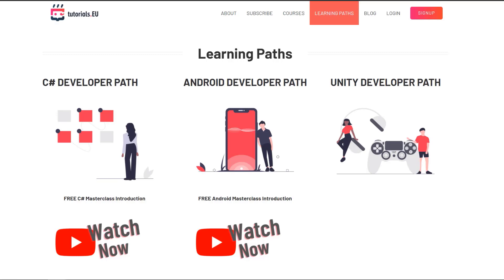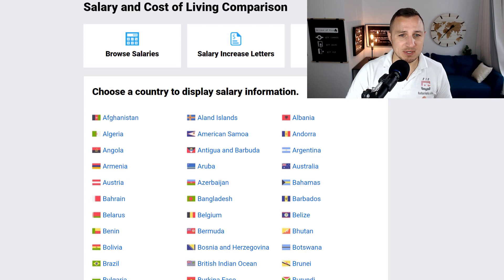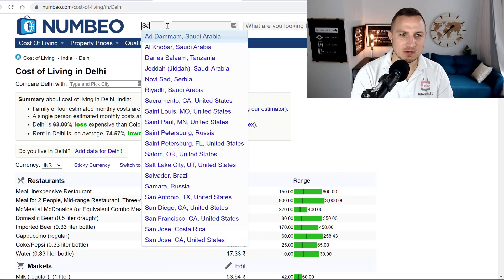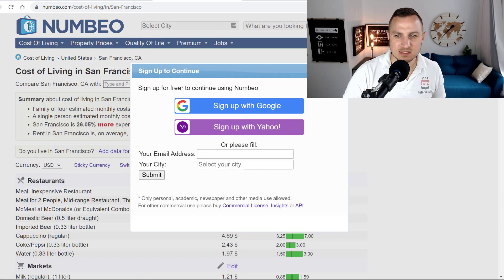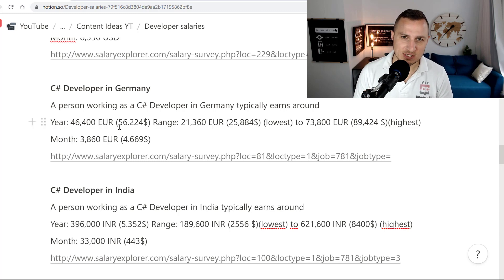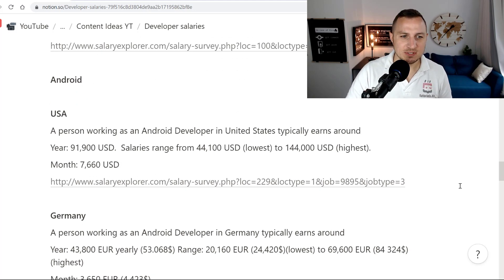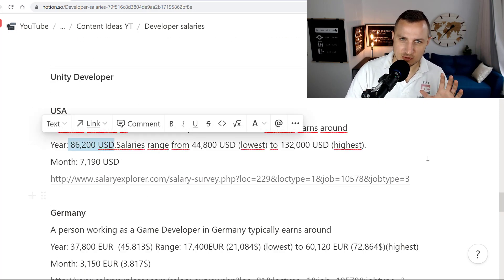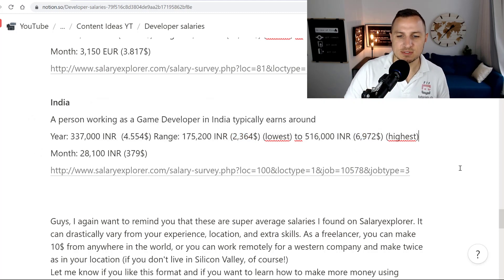All About Developer Salaries in 2021 💵 Germany, USA and India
How much developers are making in the USA, Germany and India?

In this video we will talk about salaries that developers are making on average in 3 countries - USA, Germany and India.
We will specifically look into C# Developers, Unity Developers and Android developers as these are my course topics :)

Talking about software developer salaries, we first need to talk about location; the next important thing here is experience and specialization.
Silicon valley pays, of course, a lot more,
for example, top-notch tech companies like Facebook and Google can afford to pay their employees a lot. Like in Google, on average, an engineer would make $144,000 (including stocks and bonuses), and it can go all the way up to $550,000 salaries, $100,000 in cash bonus, and $200,000 in stocks. So more than 850K a year. But don(t forget, getting into one of these companies is like getting into Harvard or Stanford, you need to work hard and stand out. It is of course, possible, and you can start by taking one of my courses
Also, don't forget your experience:
📌On average, a person's salary doubles their starting salary by the time they cross the 10 years* experience mark.
*Based on the average change in salary over time. Salary variations differ from person to person.*
So let's talk more about geography. I want to talk about 3 countries here, the USA, Germany, and India. These are 3 countries from where most of my followers are coming. The salaries in all of them are pretty different, but we need to remember the cost of living, taxes, and the general cultural context. In the USA (Silicon Valley), renting a one-bedroom apartment will easily cost like 5-7K$, whereas in India (I checked Bangalore)* it will be roughly 200-250 dollars per month, which is 20 times less. Here in Germany, you can rent one bedroom for around 500-800 EUR, approximately 600-1000$, depending on location.

I used to get the average salaries, you can check it out yourself and find a lot of cool information

Guys, I again want to remind you that these are super average salaries I found on Salaryexplorer. It can drastically vary from your experience, location, and extra skills. As a freelancer, you can make 10$ from anywhere in the world, or you can work remotely for a western company and make twice as in your location (if you don't live in Silicon Valley, of course!)
Let me know if you like this format and if you want to learn how to make more money using programming skills.
Don't forget to check out my courses; we prepared a Learning Paths page where you can find a pathway to become a Developer and make big bucks